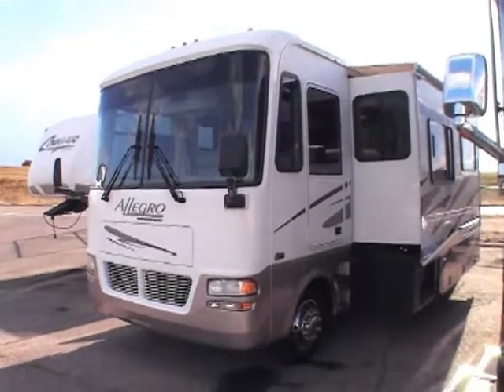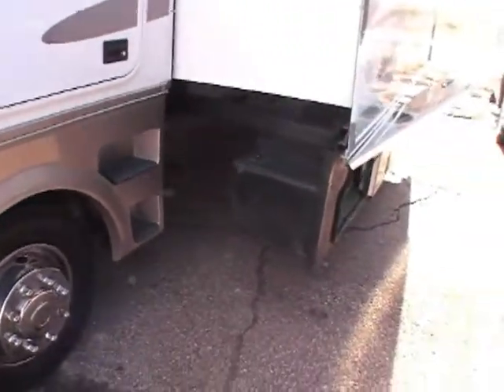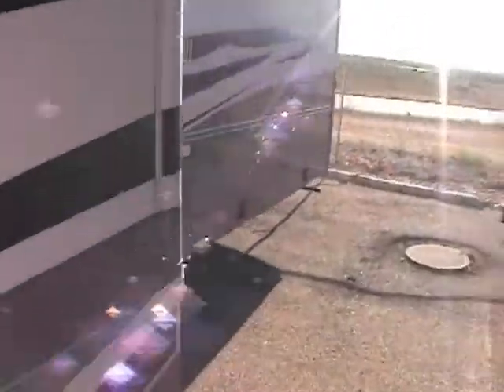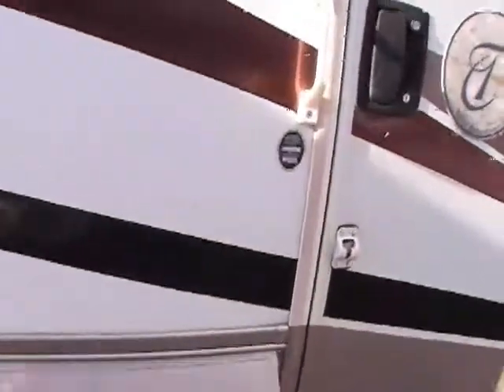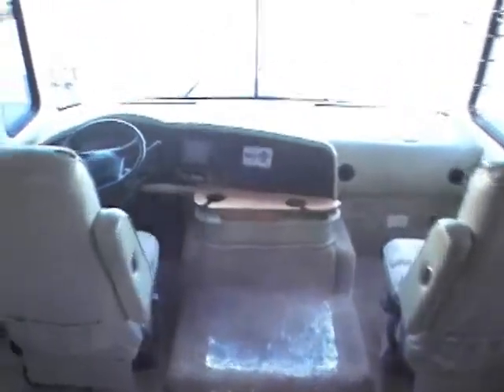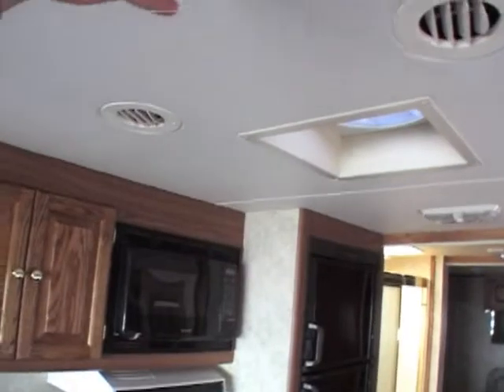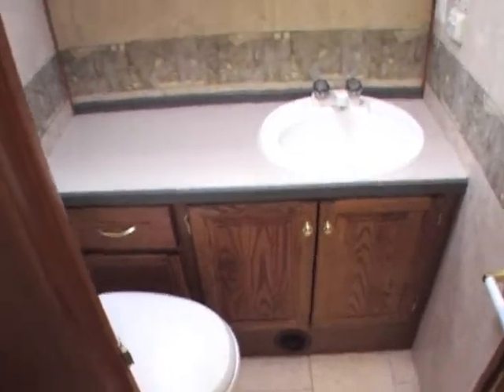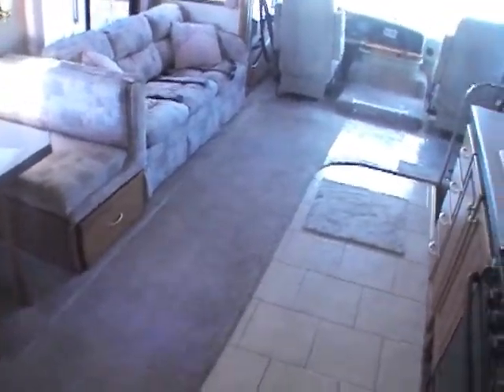Tifffin Allegro 31DA Calss A Motorhome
2 slides 32', loaded wityh equipment, very clean. The reasons you go RVing are the same reasons you take any vacation. To get a break from the daily routine. To be with family and friends. To rest. To relax. To see new places. To try new things. But the difference between RVing and other types of vacations is that RVing allows you to truly achieve all those goals -- and more. RV owners surveyed by Harris Interactive cited escaping the routine of the everyday world, enjoying nature and resting, and relaxing and recharging their batteries as the main reasons for taking RV trips.